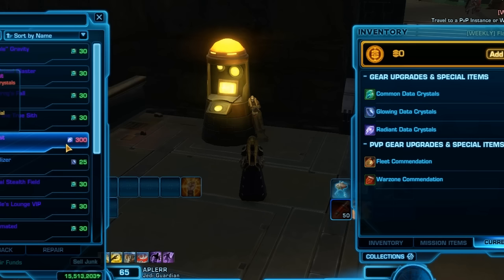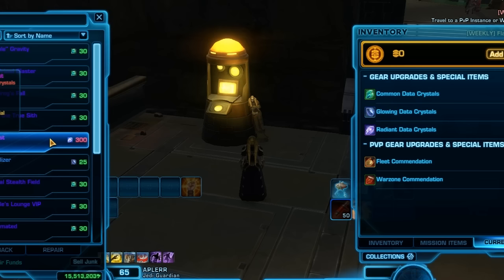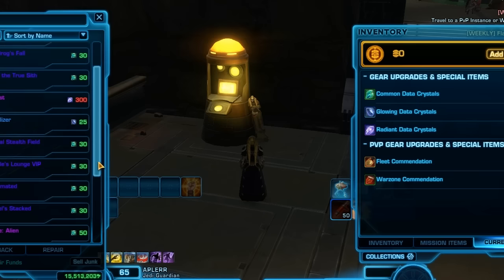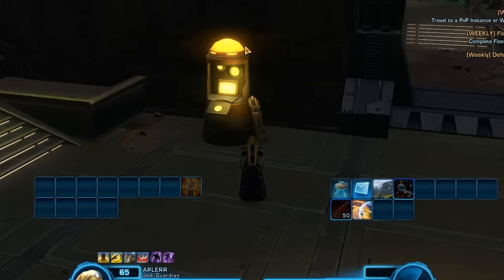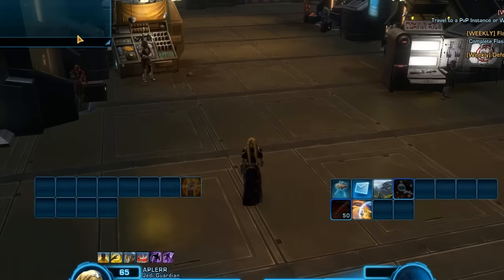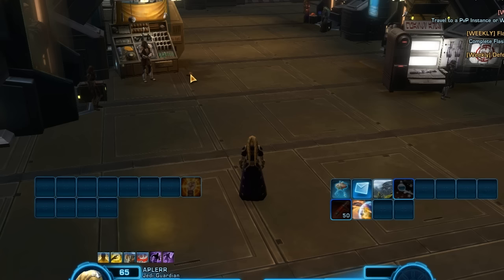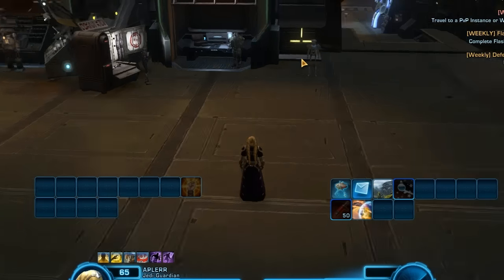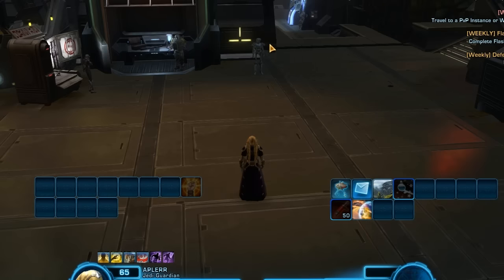SWTOR - How to prepare for Game update 4.3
Well not much things to do, but a couple is good aswell :) I know its a bit late, but i hope still helps.

I'm playing on Tomb of Freedon Nadd EU server
If you wanna get free stuffs in the game check click my refeal